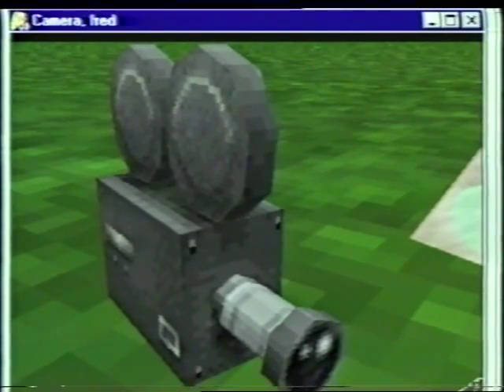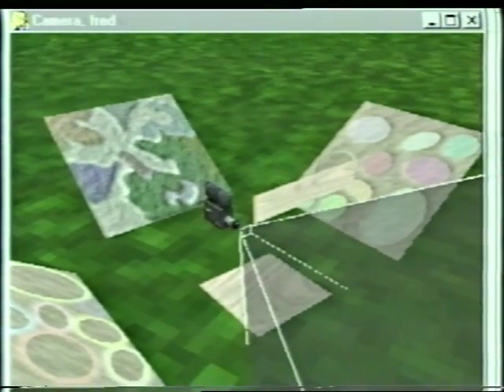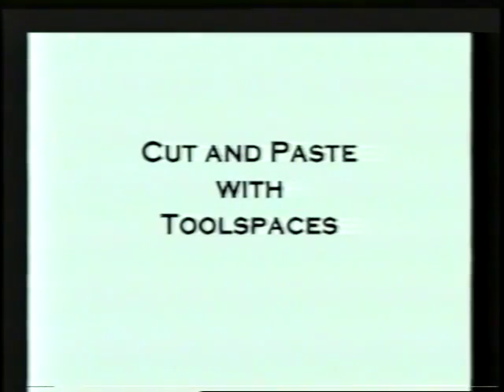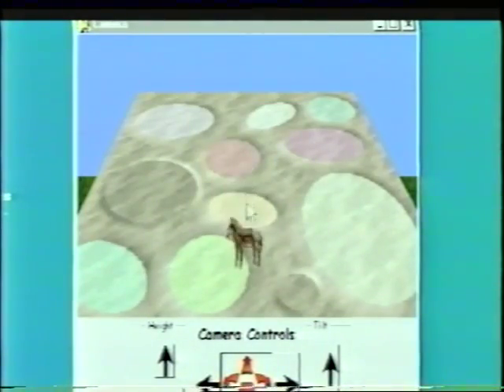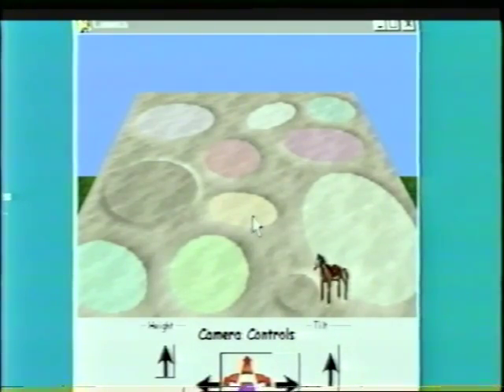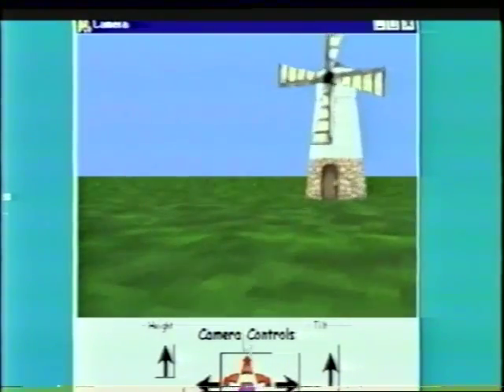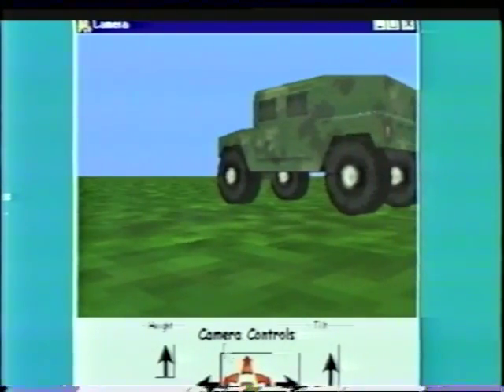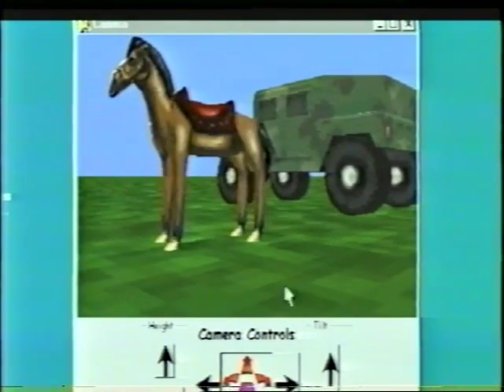Toolspaces and Glances October 1998